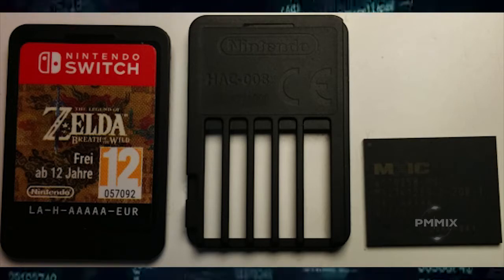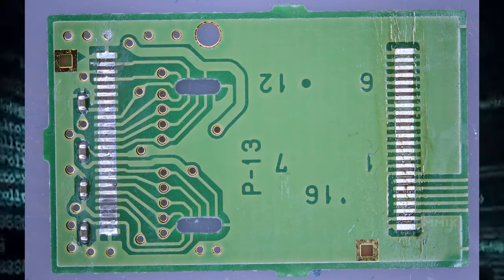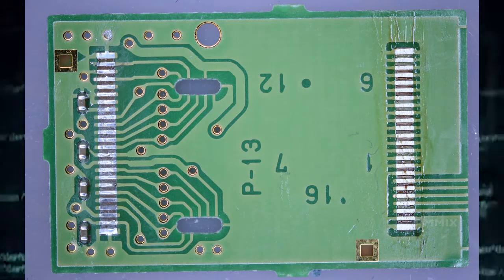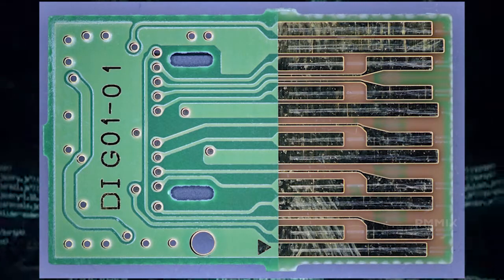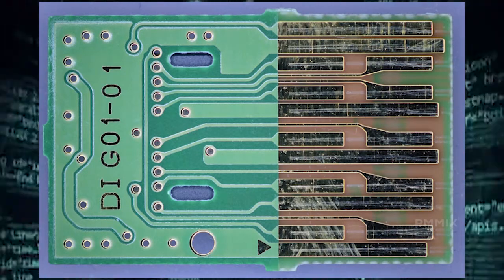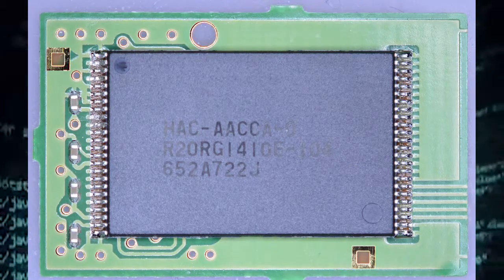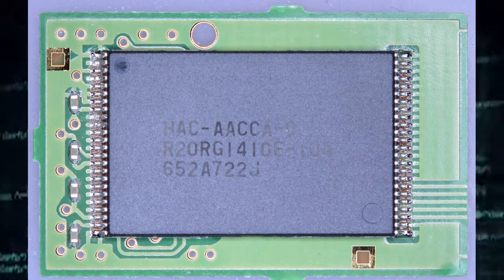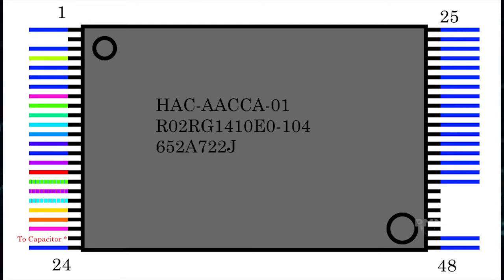Hacking the Nintendo Switch : Part XIV : Target = Homebrew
Remember this is still the beginning and we are just about to hit the 2 week mark. As far as the cartridge this is where the community is at right now.

- Getting a cartridge (Done)
- Opening the cartridge and making pictures (Done)
- Getting connected pins of the cartridge (Done, see this post)
- Getting to know the purpose of the pins (We're here right now)
- Being able to dump a rom
- Developing a PoC PCB to upload roms to and run them

♬ Music ♬
Artist / Title